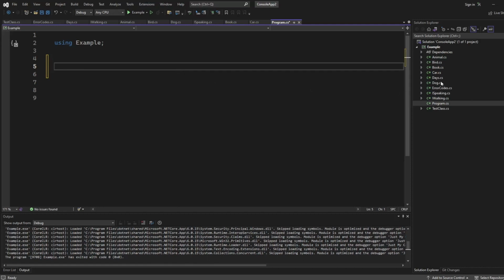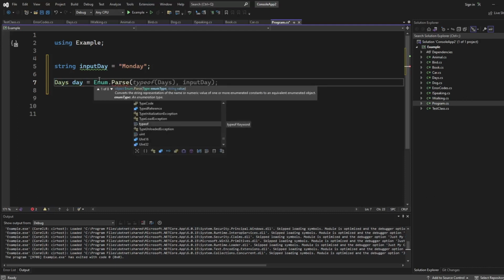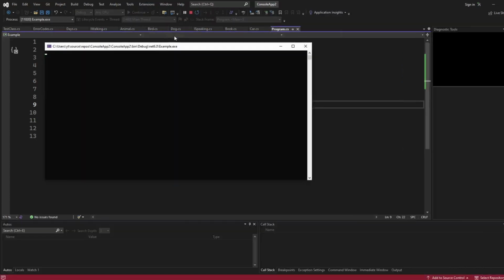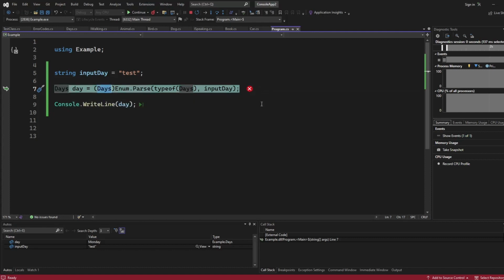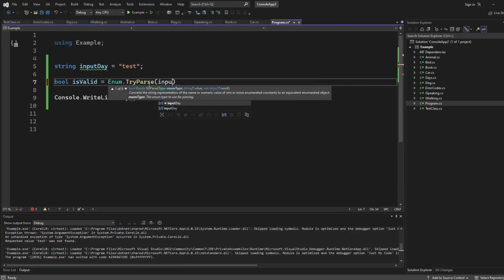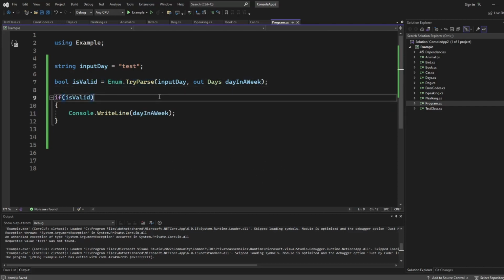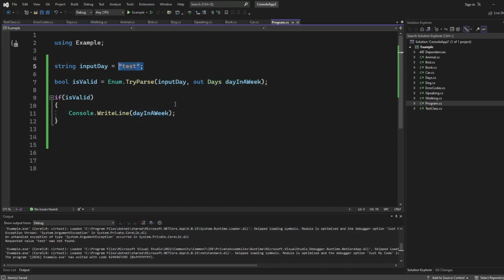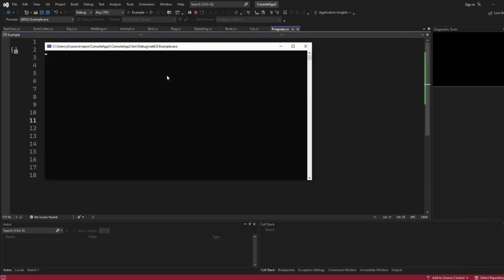C# Tutorial For Beginners - 26 - Converting String to Enum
Welcome to our C# tutorial series! In this insightful video, we explore the process of converting a string to an enum in C#, unraveling the techniques and best practices for seamless enum parsing.

Enums in C# provide a powerful way to define a set of named constants, making code more readable and maintainable. However, there are scenarios where you may need to convert a string representation to its corresponding enum value, allowing for dynamic and flexible code behavior.

Throughout the video, we provide clear explanations and practical examples, showcasing various techniques to convert a string to an enum. You'll learn how to leverage built-in methods like Enum.Parse() and Enum.TryParse() to perform the conversion reliably and handle possible exceptions.

By the end of this video, you'll have a solid understanding of converting a string to an enum in C#, empowering you to handle dynamic input and integrate it seamlessly into your enum-based code. You'll be equipped with the knowledge to perform reliable enum parsing, improving the robustness and flexibility of your applications.

So, join us on this enlightening journey into the world of converting a string to an enum in C#.

Let's unravel the techniques of enum parsing together and elevate your programming skills to new heights!